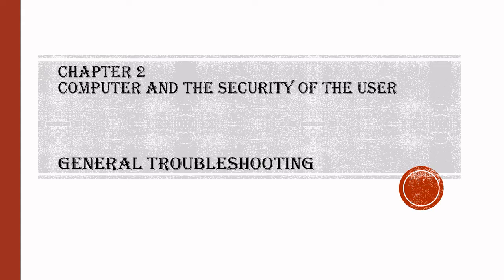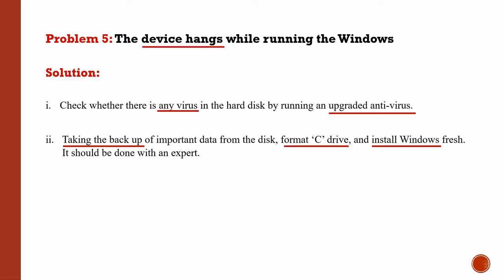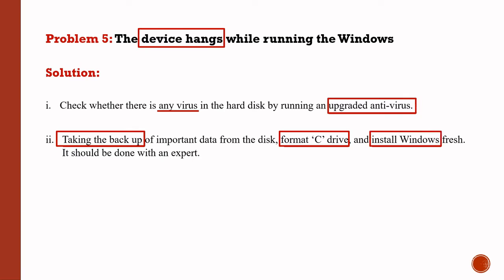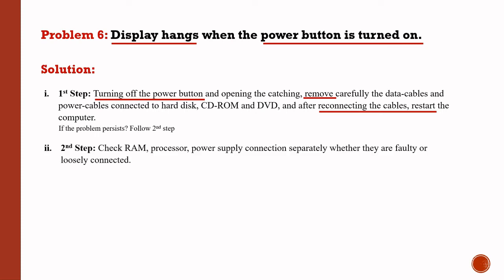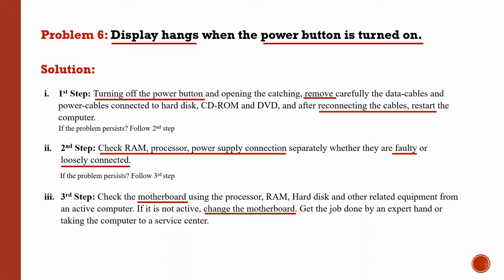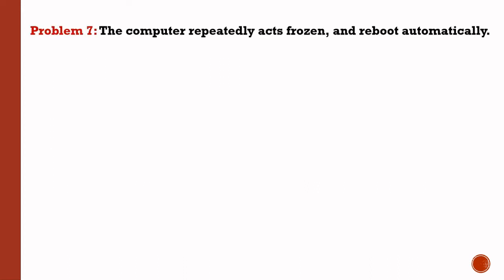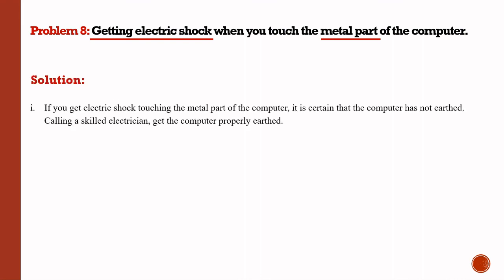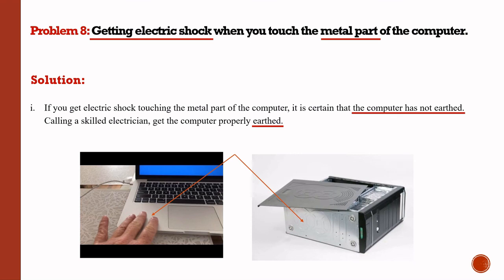ICT | Class 9 | Chapter 2 Lecture 2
General Troubleshooting.